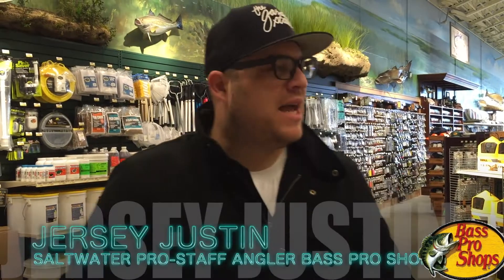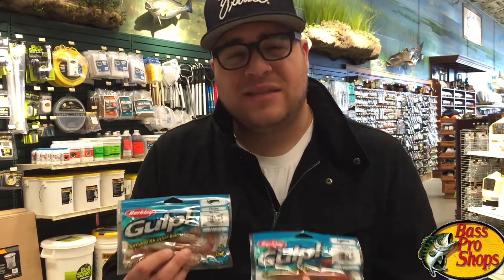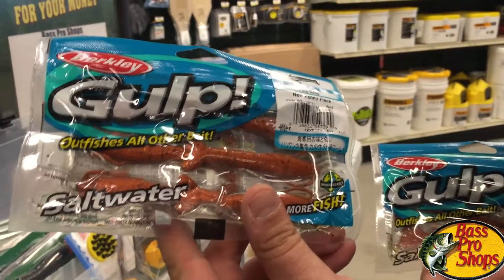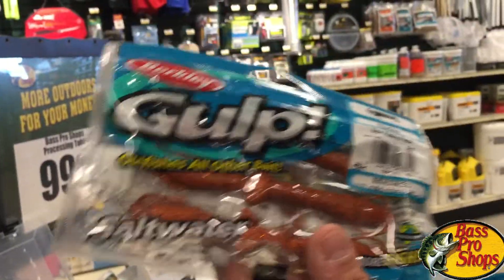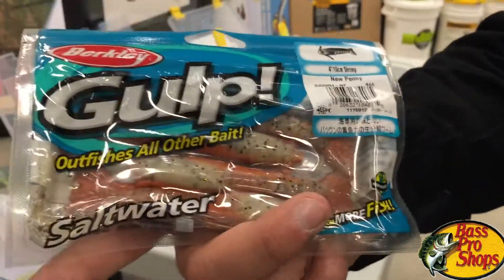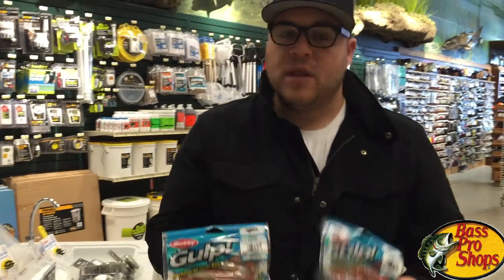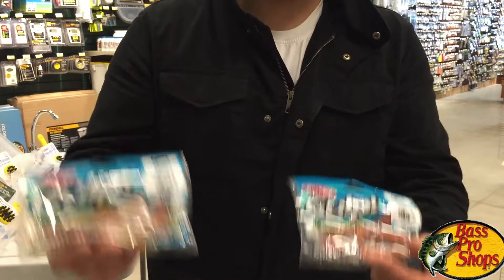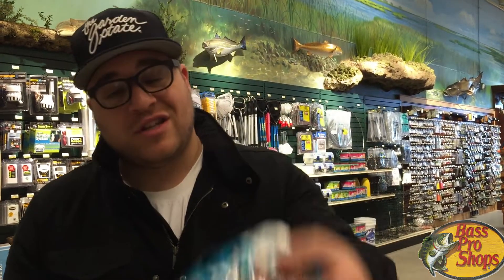Bass Pro Shops Atlantic City: Gulp Flounder Tip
Bass Pro Shops Saltwater Pro-Staff Angler Jersey Justin signing in to give you a quick tip on Berkley Gulp: 4 inch New Penny Shrimp. This bait fished with a jighead in warm water pockets in the backbit during the beginning of Flounder season is an Absolutely Deadly Bait!!!